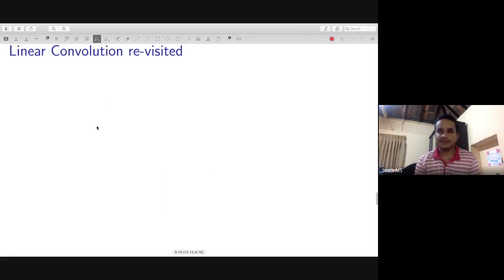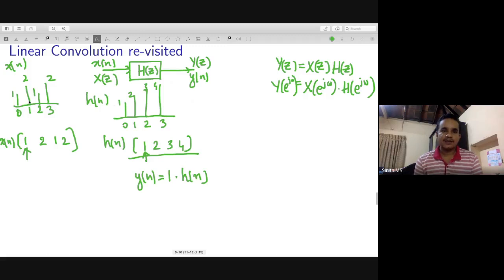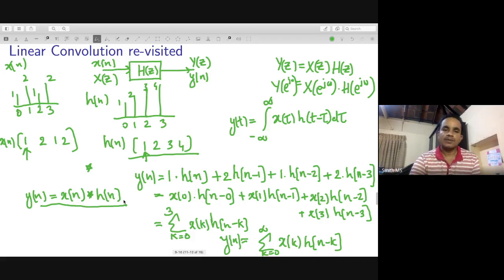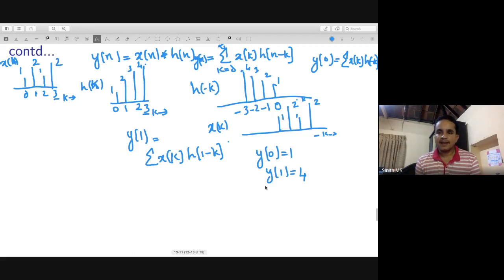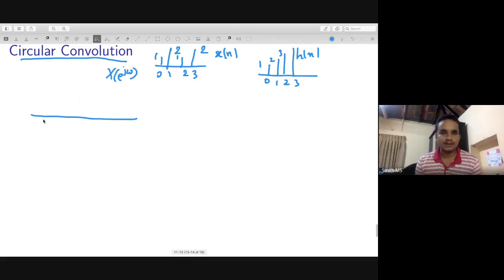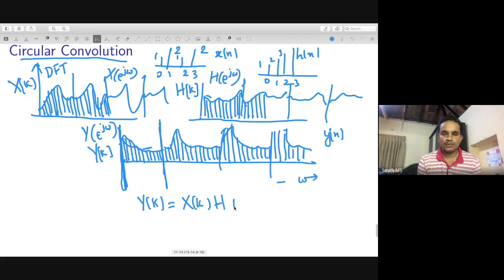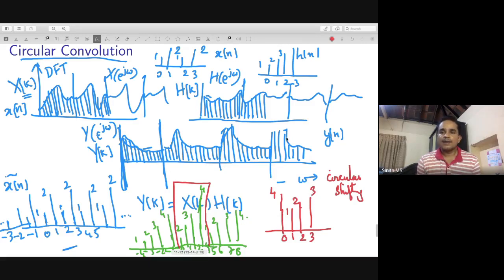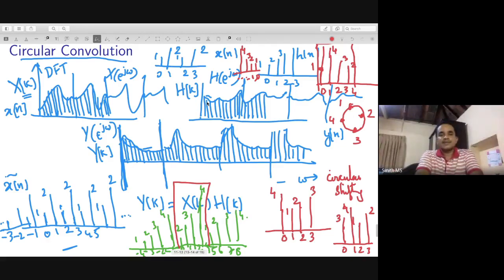Lecture #4 DSP - Linear Convolution Vs Circular convolution -Part I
Linear Convolution Vs Circular convolution -Part I